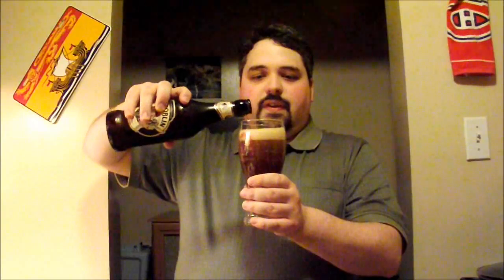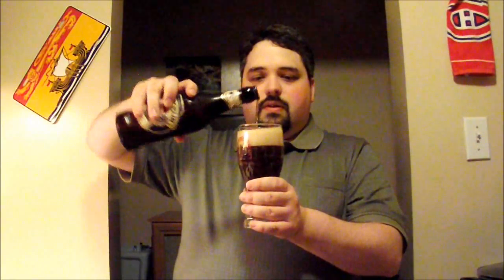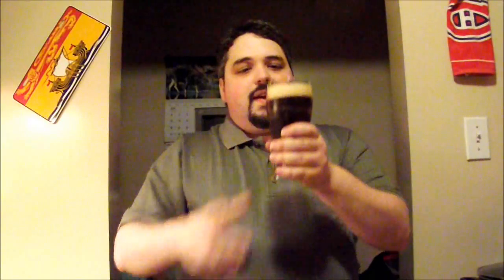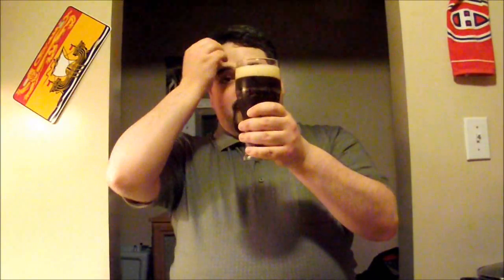Wychwood Hobgoblin - #286 - Maxwell Starr's Beer Review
The Legendary Ruby Beer, sent to me by BrewByMe!